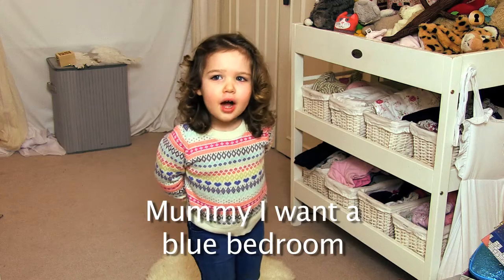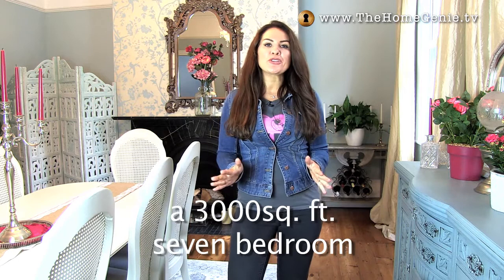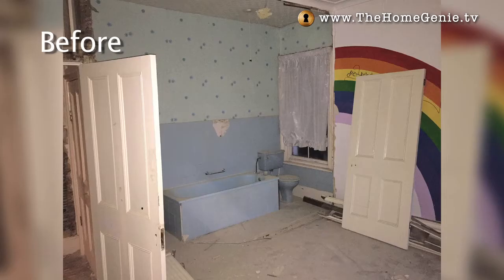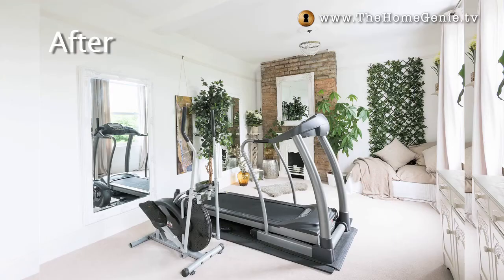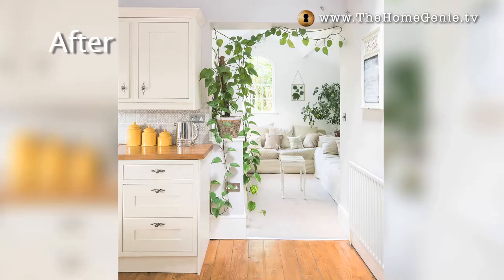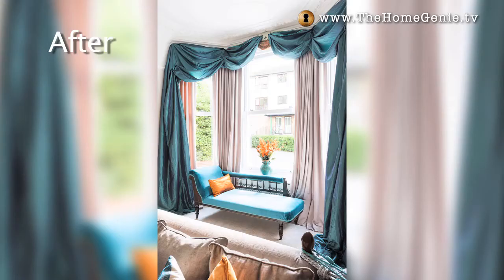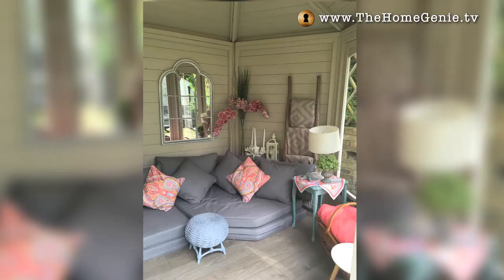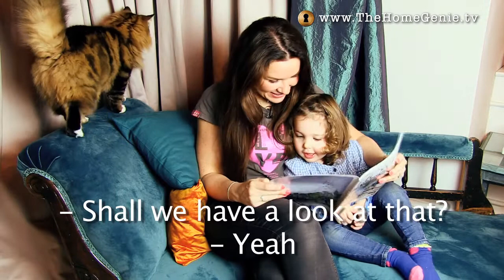Before And After - My Latest Project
Property and DIY interiors vlogger / blogger Georgina Burnett shows you the before and after photos of her latest project. Thanks to Veronica Rodriguez for the 'after' photos